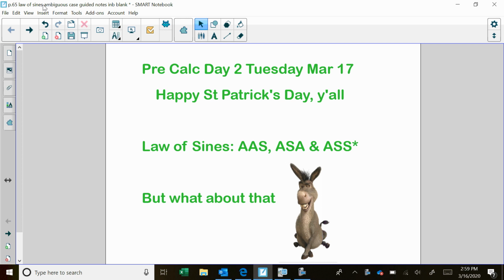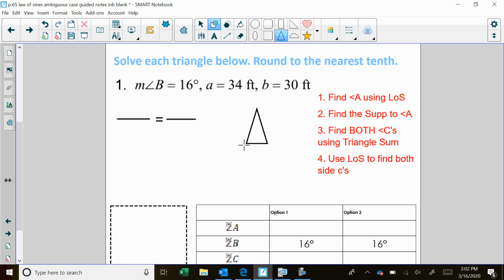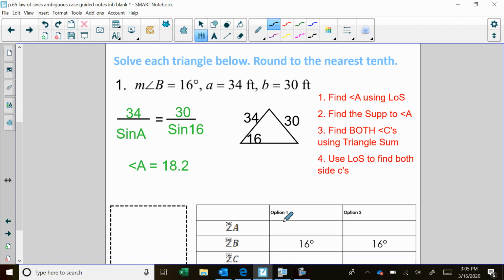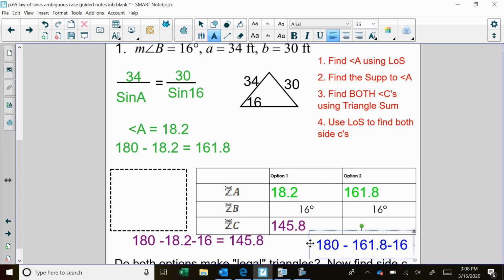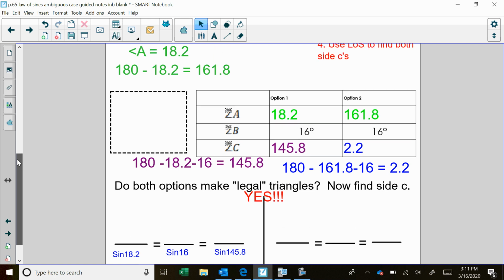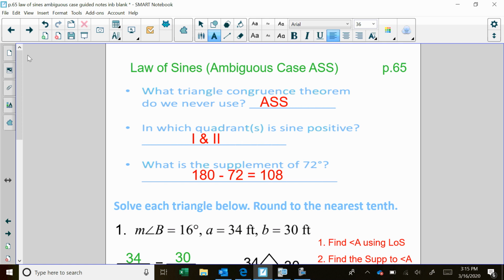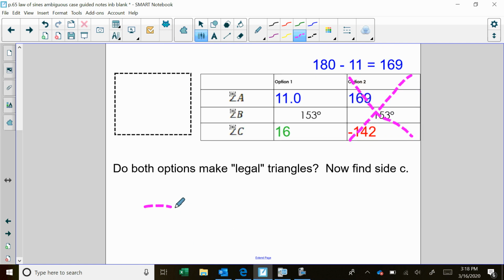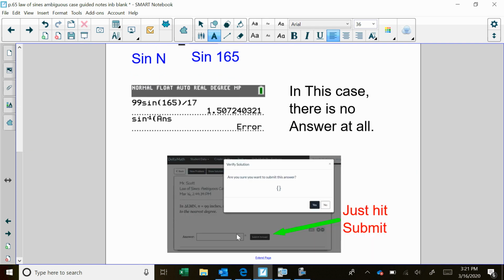Law of Sines